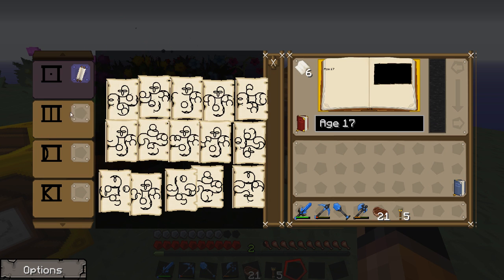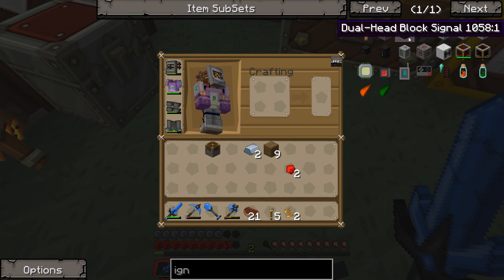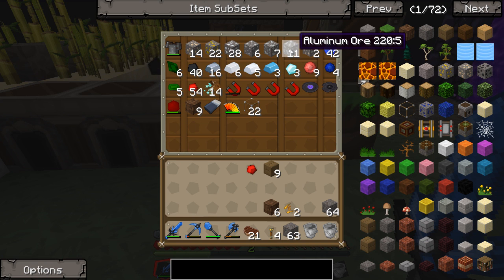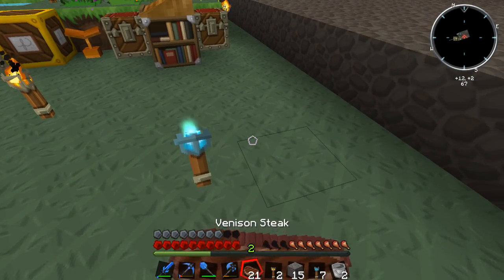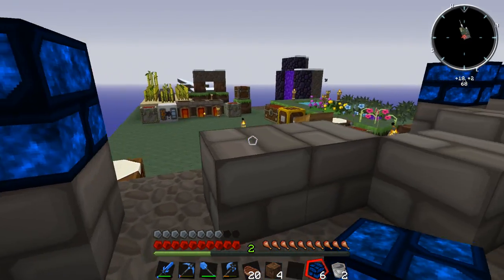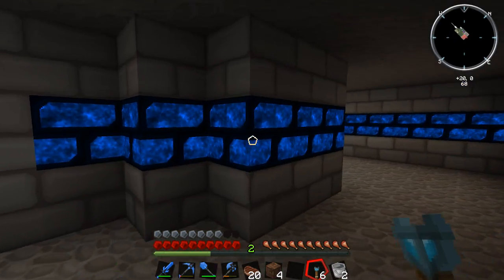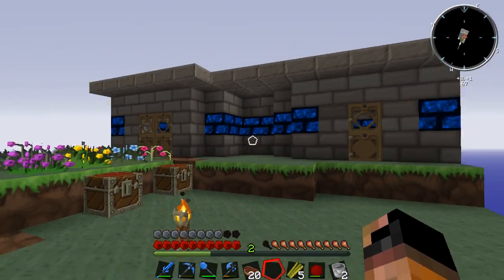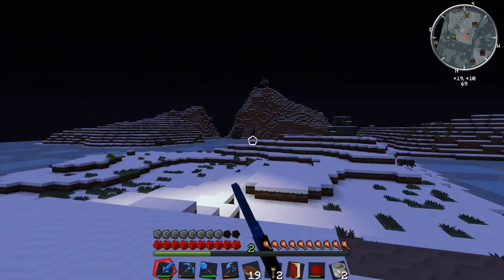Temporary Base | FTB Ultimate Skyblock | (Feed the Beast Modpack) Ep.8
I think its time to set us up a temporary base in our skyblock world since our Mystcraft adventures are not turning out so well.  Let's build!

"Minecraft (Video Game)" "Minecraft Survival" Survival survivalist how to survive lets play playthrough notch Nature